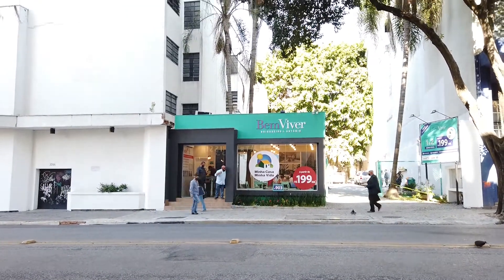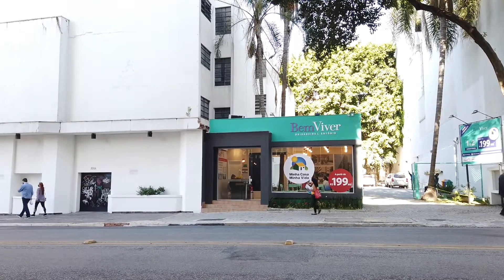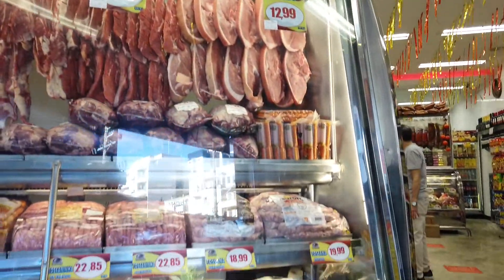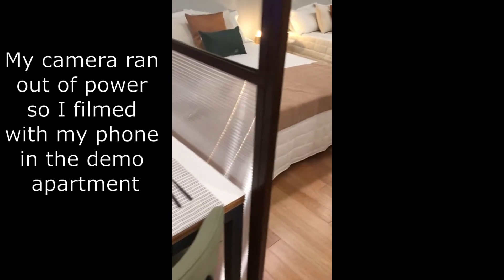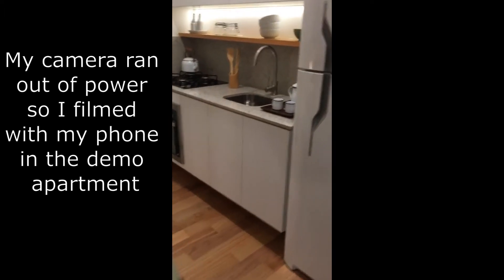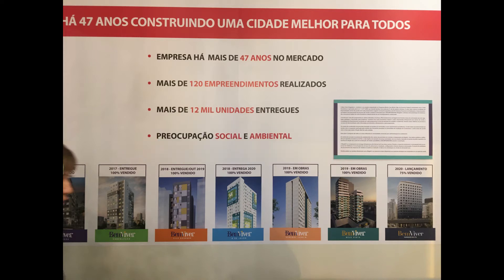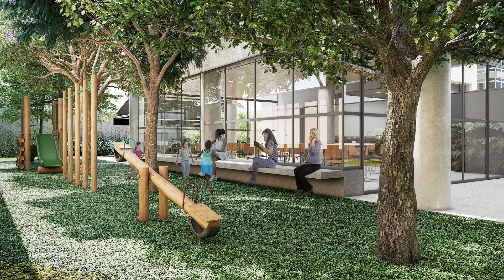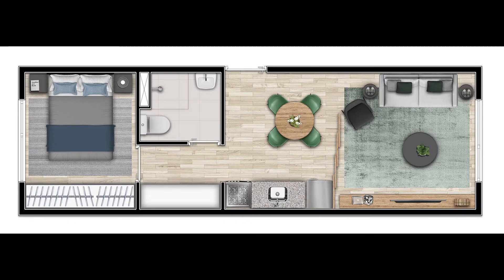A brand new apartment for less than 36.000 USD? Perfect for short term rental!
A visit to one of the Bem Viver projects in São Paulo (Bella Vista). See the 25 m2 demo apartment and hear a lot more about the project.

Join the Facebook page about investing in property in Brazil.